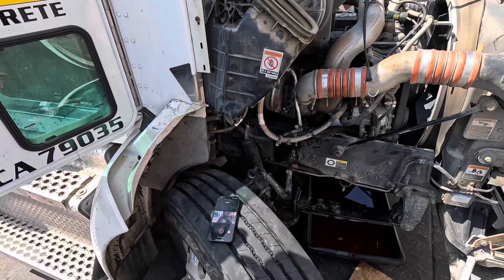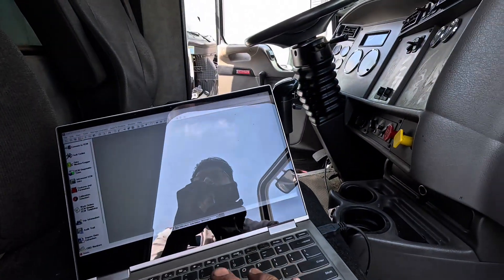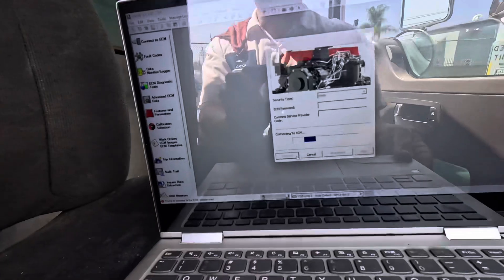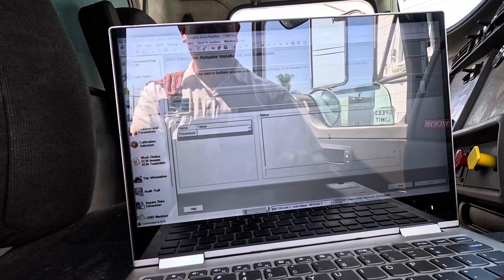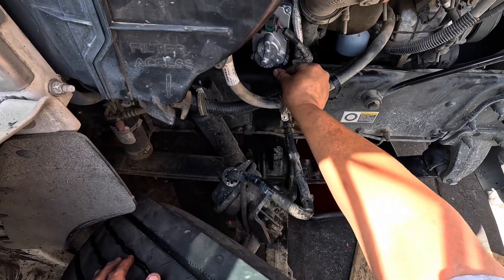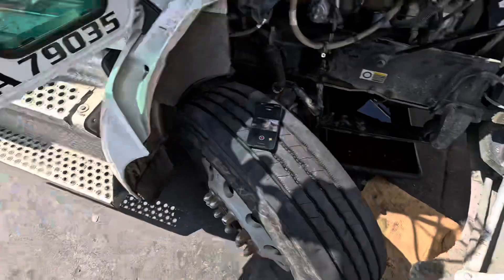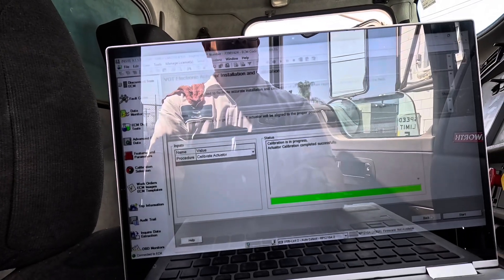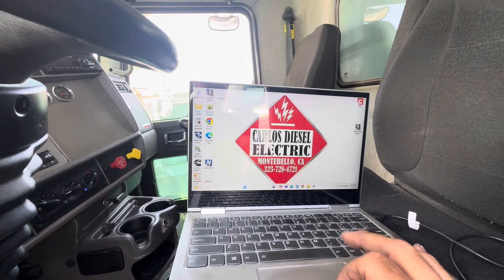PX9 turbo actuator replacement, calibration and installation. Kenworth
Truck came in with fault codes:
3714 ACTIVE  Engine protection torque derate, condition exists
2198 Inactive VGT actuator driver circuit, root cause not known
1897 Inactive VGT actuator controller bad intelligent device or component
1898 Inactive VGT actuator controller out of calibration
1894 Inactive VGT actuator driver circuit abnormal update rate

Cleared the fault code, started the truck and began a parked Regen in order to verify fault. Within minutes the fault codes returned were:

1897 Active  VGT actuator controller bad intelligent device or component
1898 Active  VGT actuator controller out of calibration

All the coolant was removed and the turbo or VGT act was replaced. You. It’s use the Insite software in order to calibrate and install the new VGT actuator.